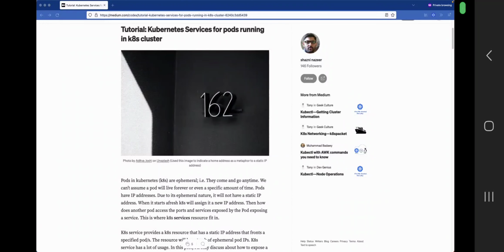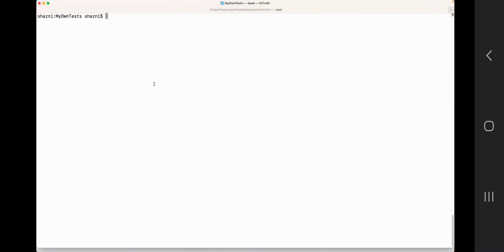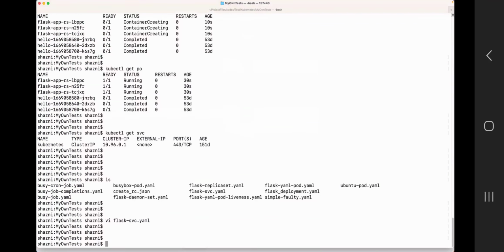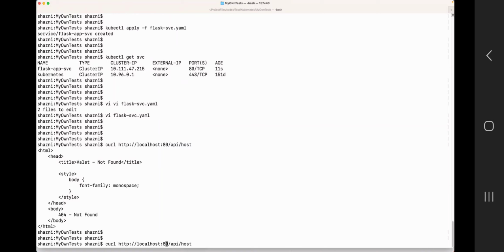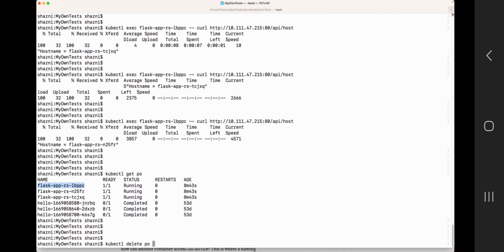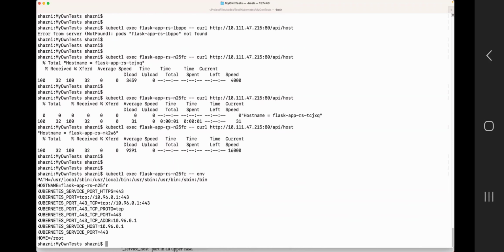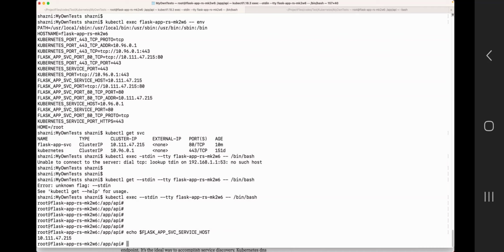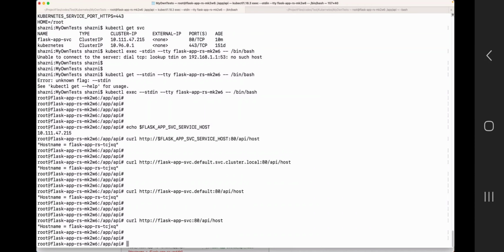Tutorial: Kubernetes Services for pods running within the cluster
Pods in kubernetes (k8s) are ephemeral; i.e. They come and go anytime. We can’t assume a pod will live forever or even a specific amount of time. Pods have IP addresses. Due to its ephemeral nature, it will not have a static IP address. When it starts afresh k8s will assign it a new IP address. Then how does another pod access the ports and services exposed by the Pod exposing a service. This is where k8s services resource fit in.